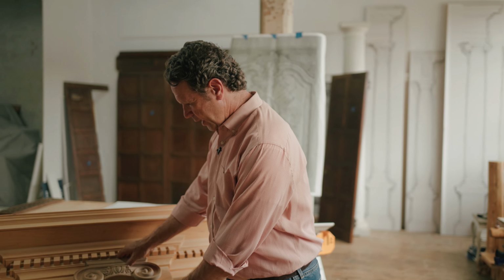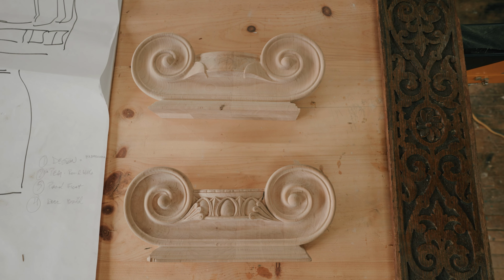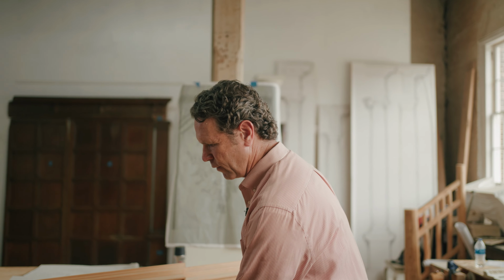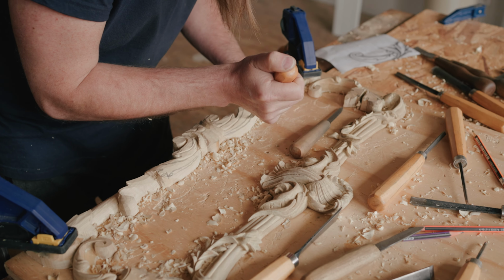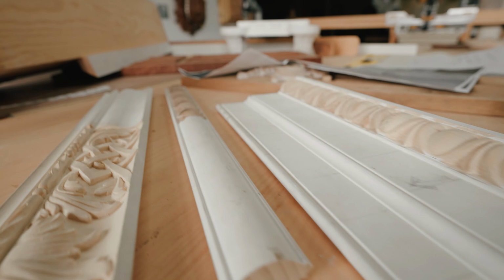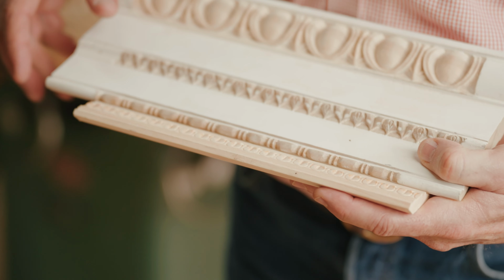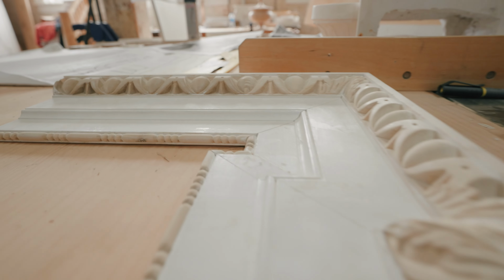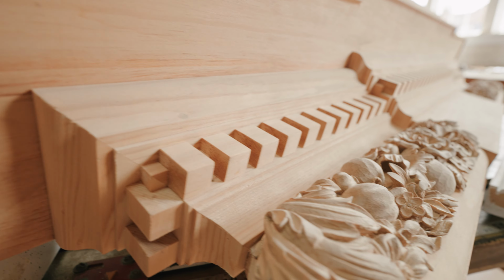When and how to use ornament and carving. Hint, don't buy the fake stuff.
Hand carving is an art, but the problem is there is so much cheap stuff on the market its hard to know how to use it today. Come learn more and rediscover this lost art of building.